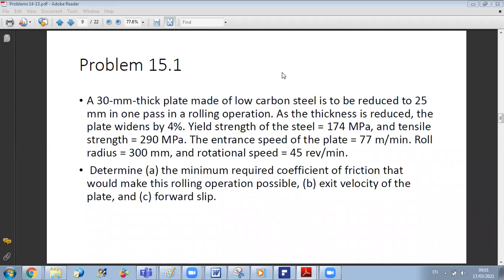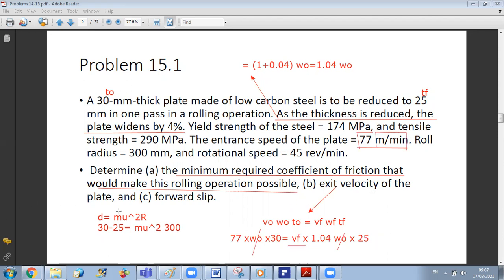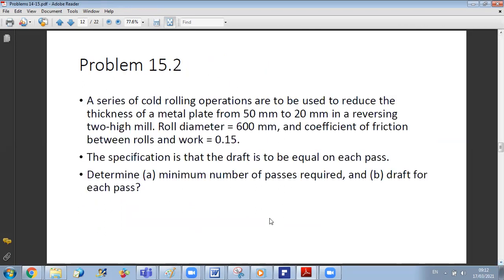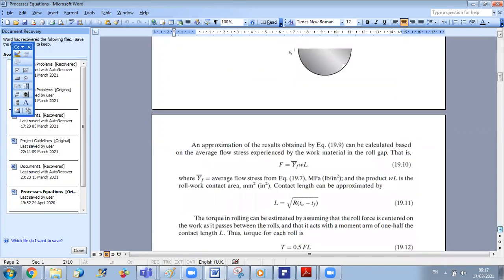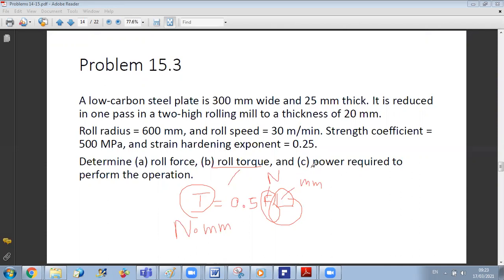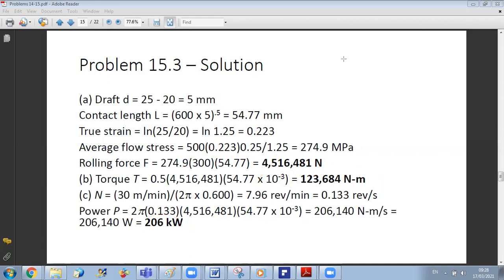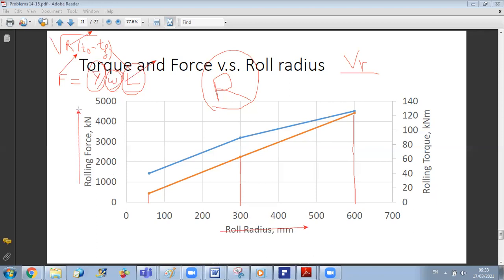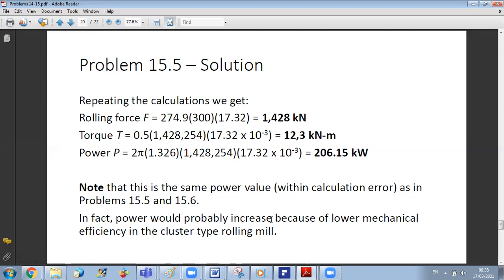Section 1 - Chapter 15 Problems